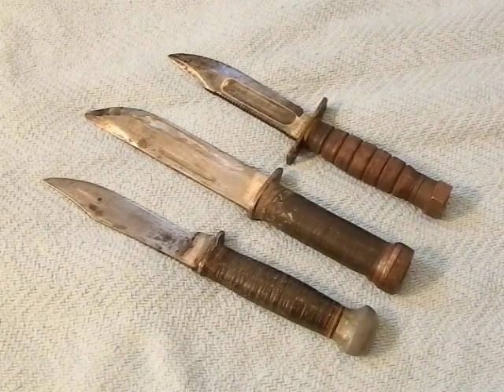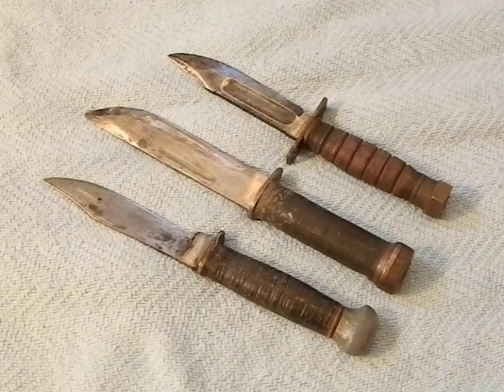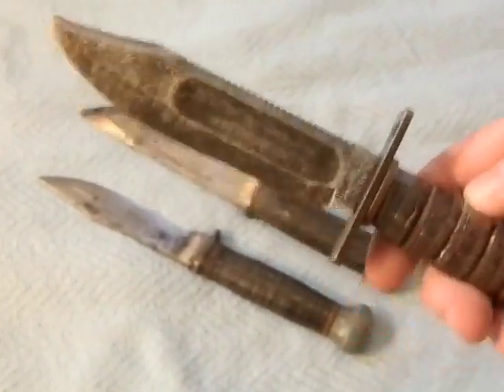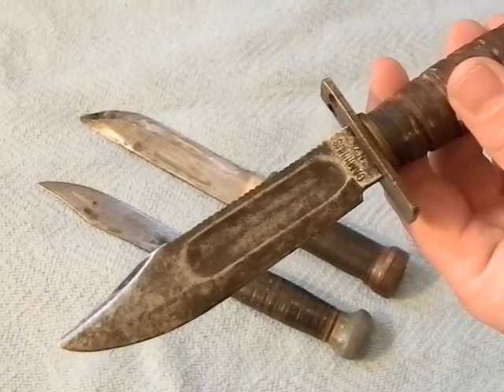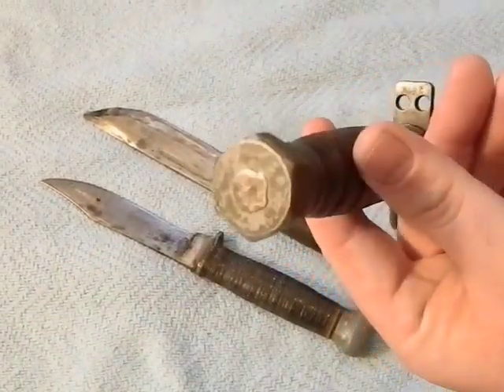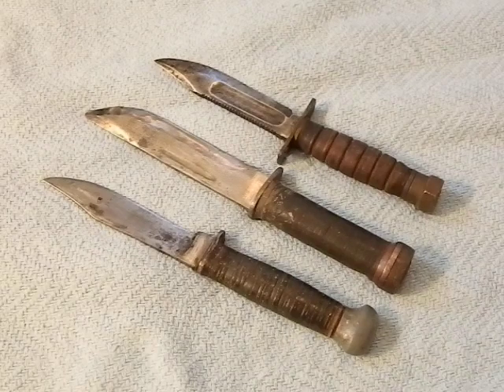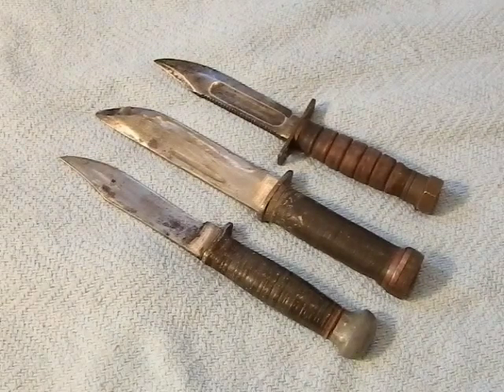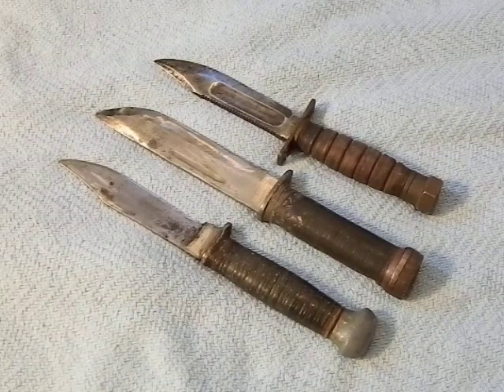Vintage military issue knives - Camillus Jet Pilot, Cattaraugus 225q, Pal RH35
A quick show and tell on my new acquisitions for my vintage knife collection.  In this video I show off a Camillus Jet Pilot knife which I believe to be constructed between 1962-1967.  A Cattaragus Cutlery 225Q commando knife which was most likely WW2 issue, and a Pal Cutlery RH35 USN Mark 1 knife.  These are amazing piece of militaria that I saved from the junk pile and am going to restore and keep for future generations.  Hopefully this is just the beginning of my collection of military issue knives